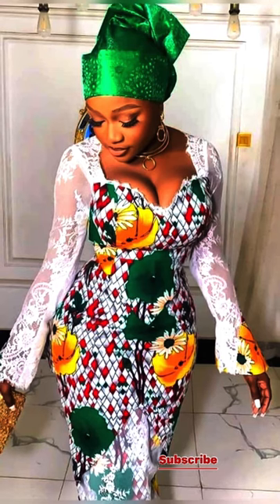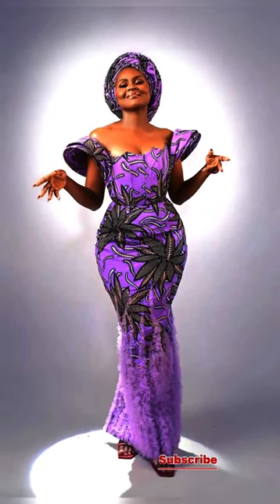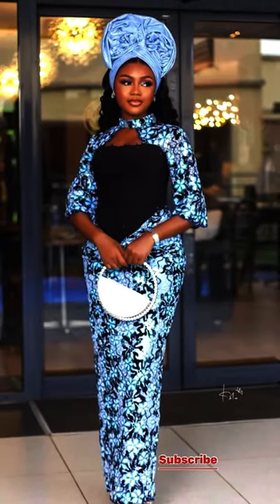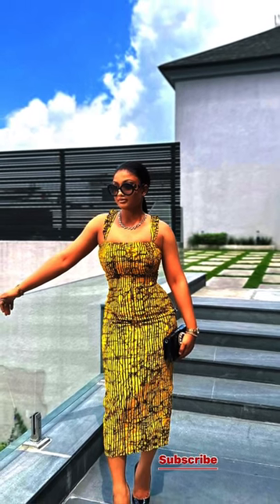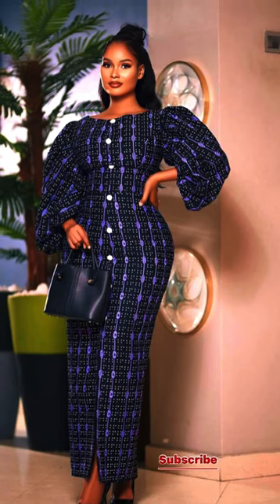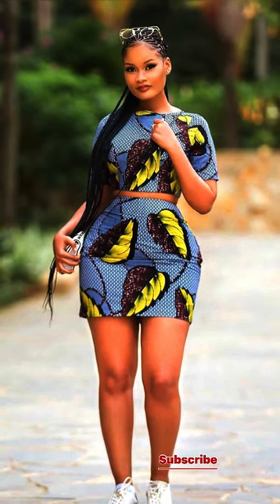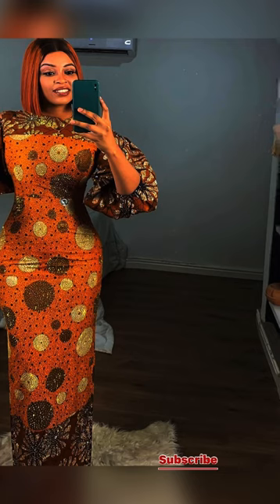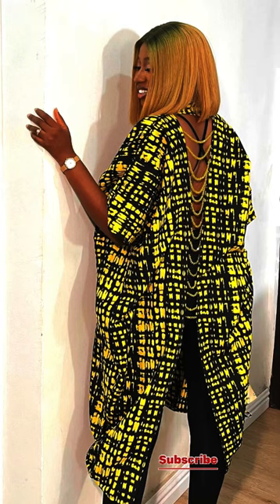Asoebi Style 2023: Most Latest Lace, Velvet & Ankara Styles For Owanbe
african wear designs for couples
ankara couples outfits
african traditional outfits for couples
matching african outfits for couples
nigerian couple outfits
couples native wear
ankara styles for couples 2017
couples native styles

ankara styles 2022
ankara styles 2022
ankara styles 2022 for young ladies
ankara styles 2022short gowns
ankara styles